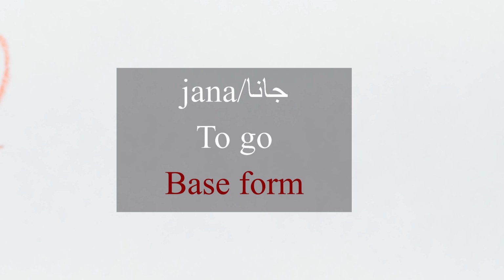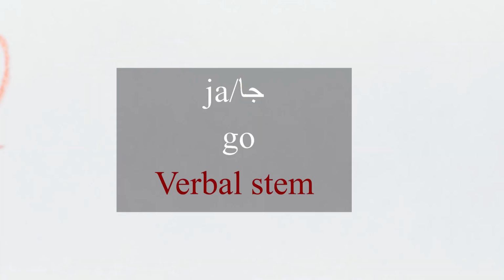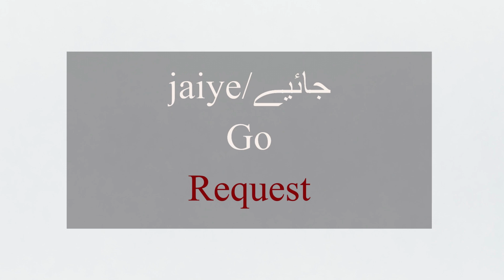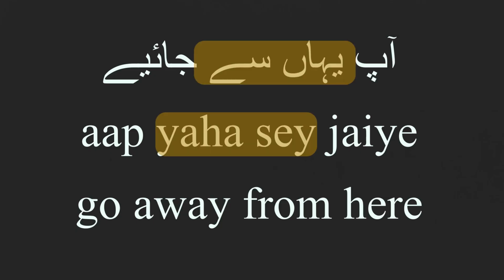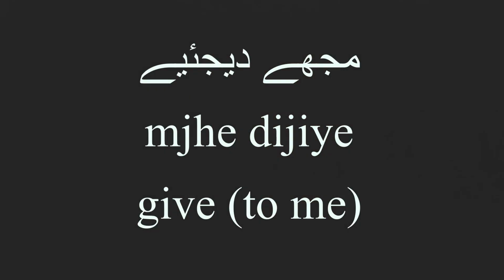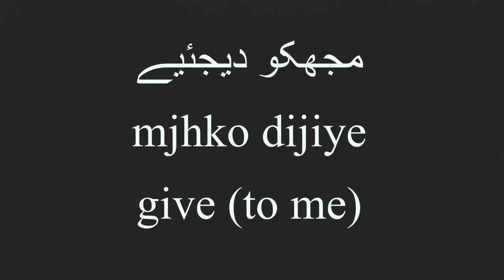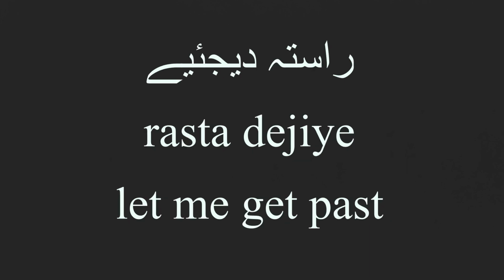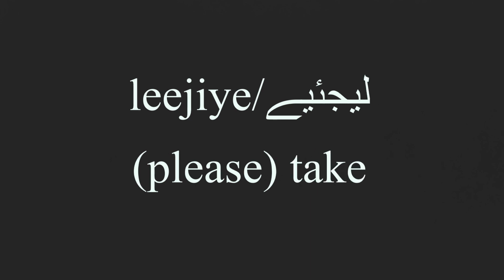Making Polite Requests in Urdu - Part 2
Hello! in this video we will learn how to construct an imperative in Urdu.  This video is the second video on imperatives.

This is suitable for beginner students.